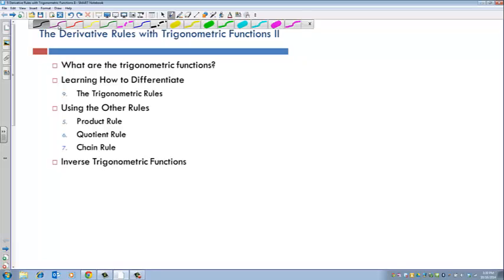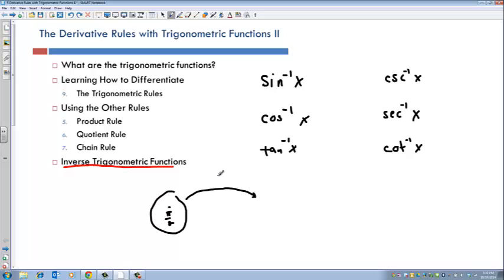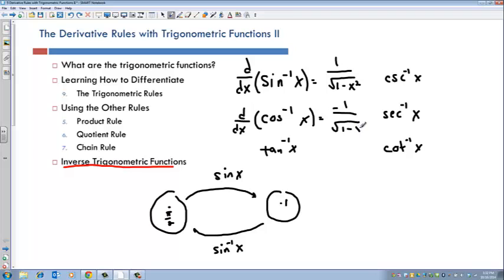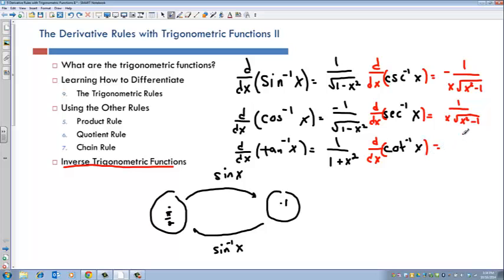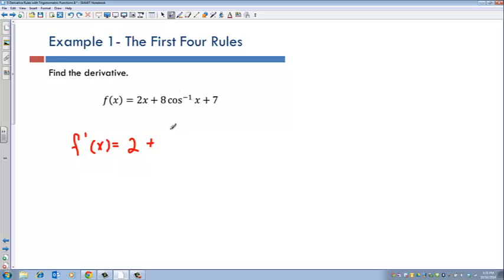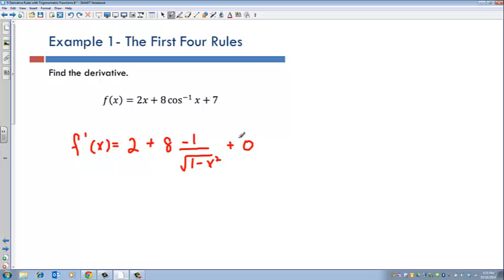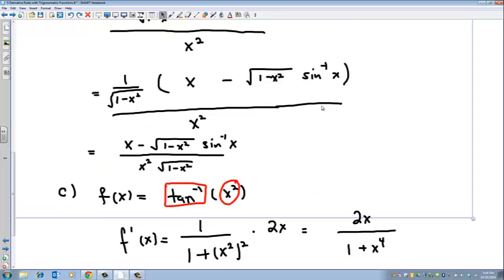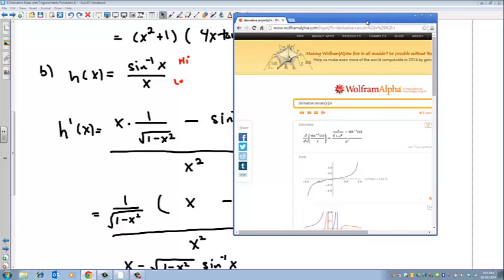5 The Derivative Rules with Trigonometric Functions II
This video explains how take derivatives of inverse trigonometric functions.